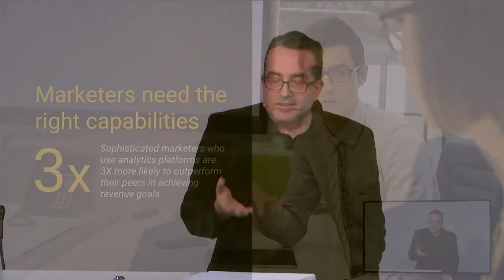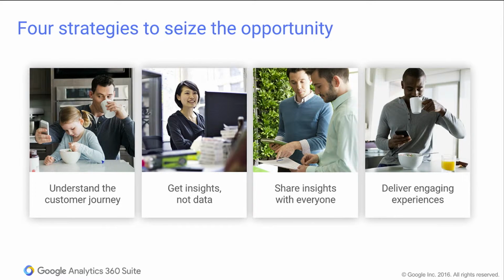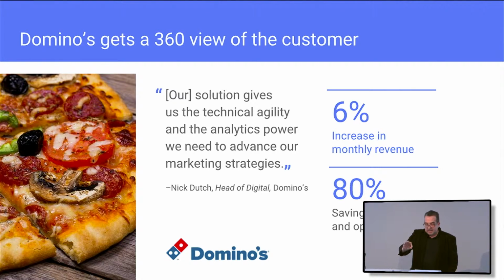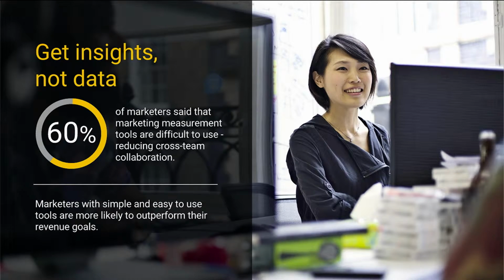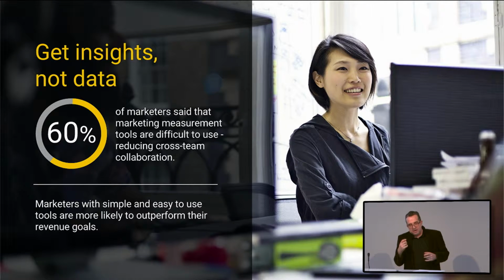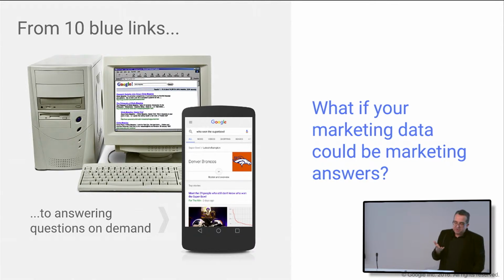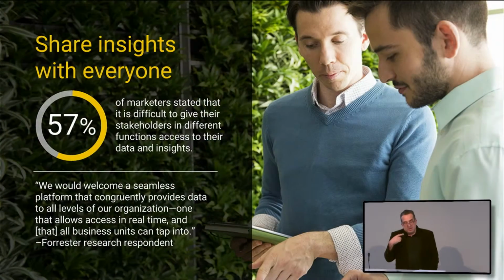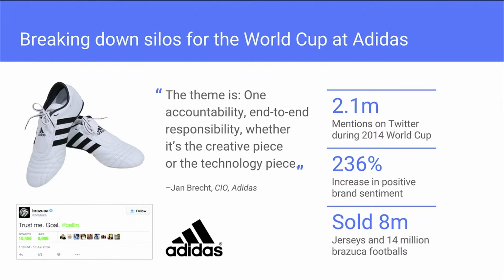Web Analytics for HTML5 Experiences with Joe Lewis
Marketing has become a data science for better decision making.  Joe will talk about the latest tools and services to integrate data tracking and analytics tools into your HTML5 experiences. He will also shine new light on the meaning of creating insights to support effective marketing decisions.

Joseph R. Lewis is a member of the Education team for Google Analytics, specializing in Tag Manager, Firebase Analytics, and Google Surveys. Before Google, Mr. Lewis worked in user experience research, cybersecurity, and web development for organizations such as Sandia National Laboratories and Charles Schwab. Mr. Lewis is an author of several books on web development, including Foundation Website Creation with CSS, XHTML, and JavaScript and Advanced CSS. Joe is also an avid mountain biker, an enthusiast of geolocation-based mobile gaming, and a conservatory-trained classical double bassist.